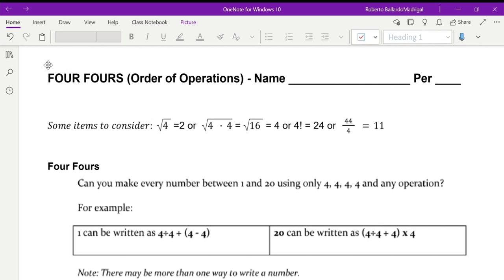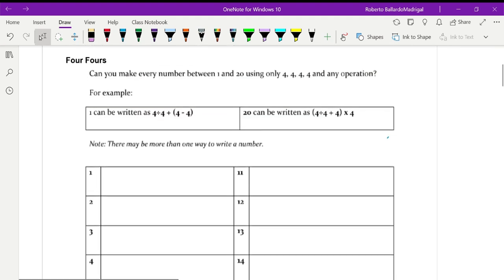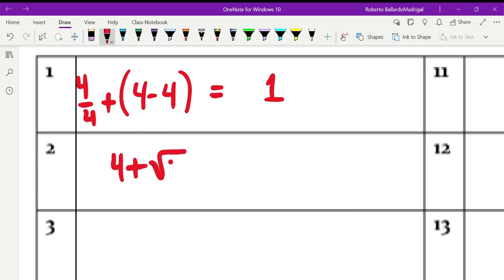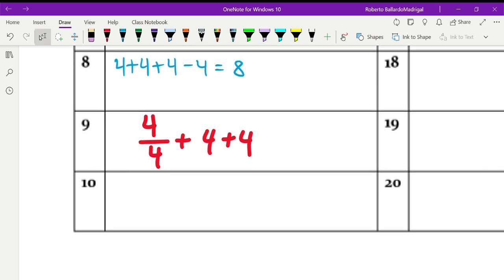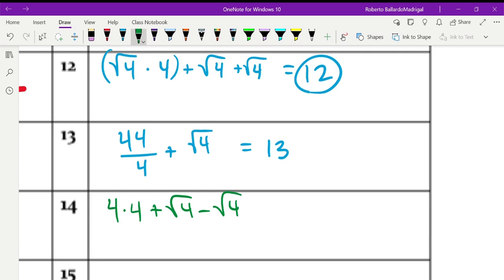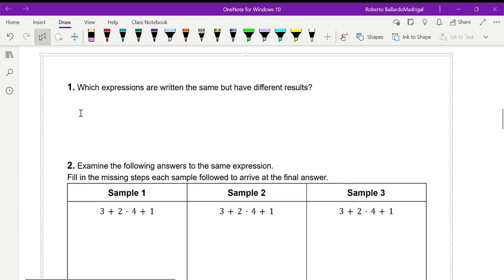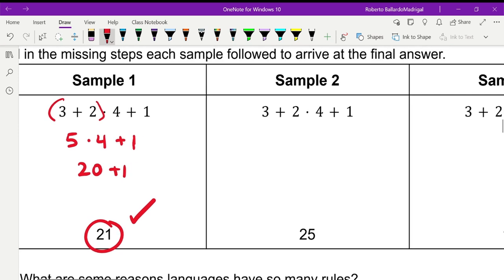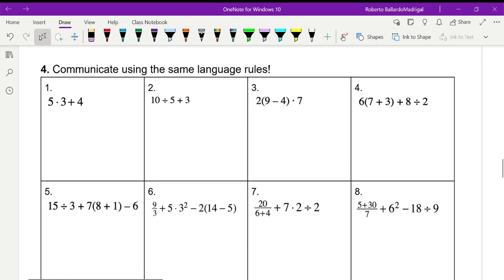IM1 Lesson 0.1 Four Fours